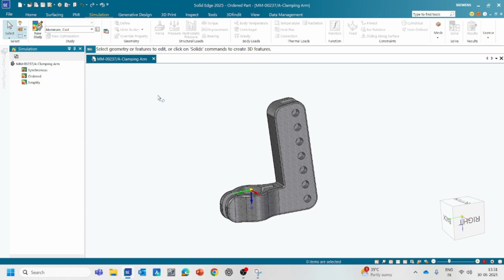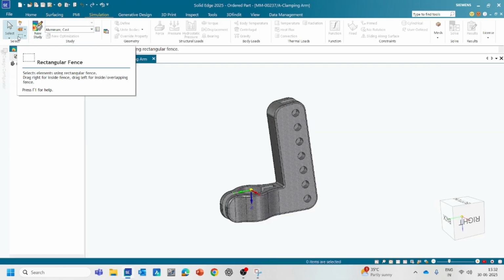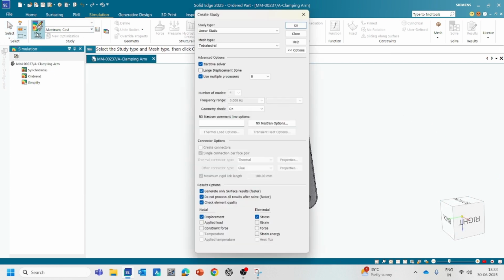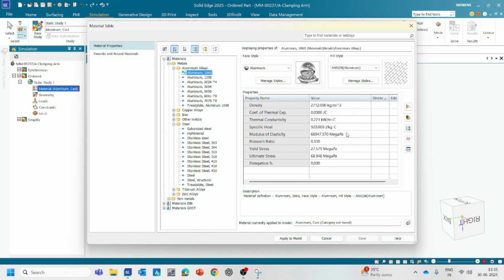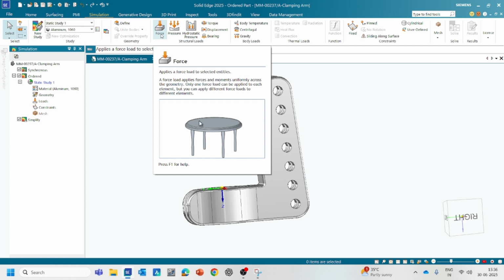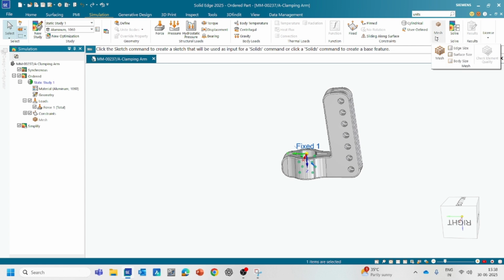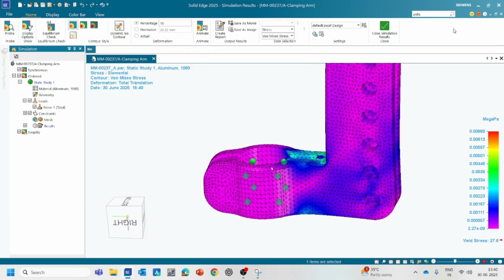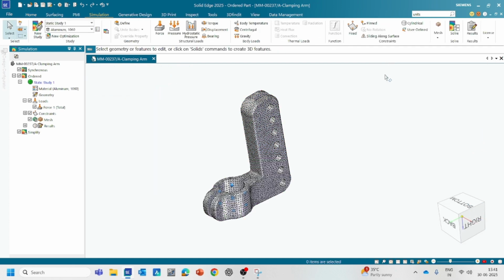Introduction to SImulation capabilities inside SOLIDEDGE | Overview on Static analysis in SOLIDEDGE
🔍 Explore Simulation Tools in Solid Edge!
In this video, we take a beginner-friendly look at the powerful simulation capabilities inside Solid Edge, with a special focus on Static Analysis. Whether you're a design engineer, student, or CAD enthusiast, understanding simulation in your design workflow can save time, reduce errors, and enhance performance.

💡 What you'll learn:
Introduction to Simulation Environment in Solid Edge
How Static Analysis helps validate designs early
Setting up loads, constraints, and material properties
Interpreting results to improve your design
Real-world application tips for engineers

🎯 Perfect for:
Mechanical Designers • Product Engineers • Solid Edge Users • Engineering Students

Share it with your team or community if you're using Solid Edge.